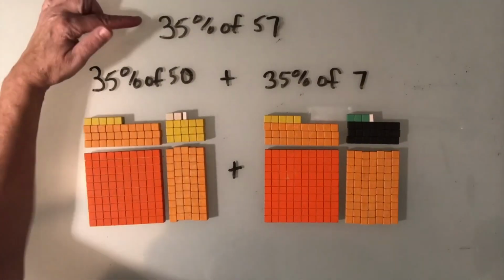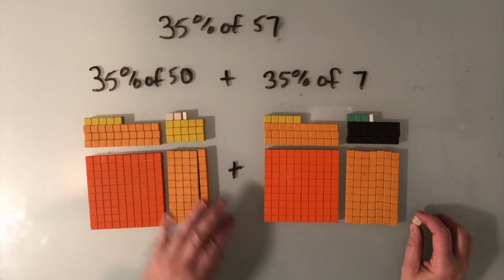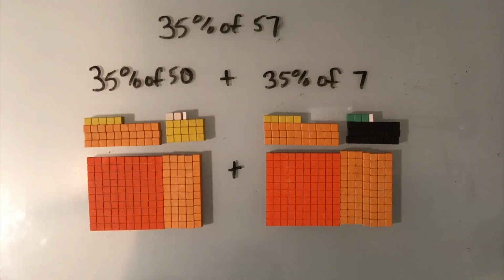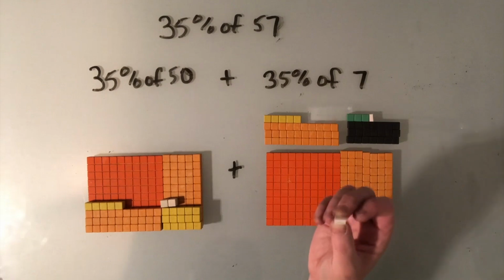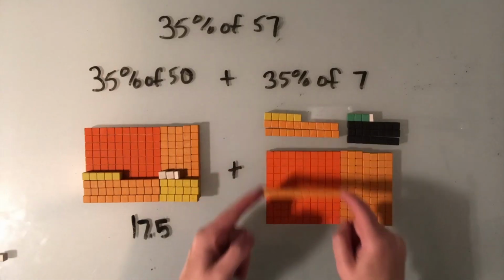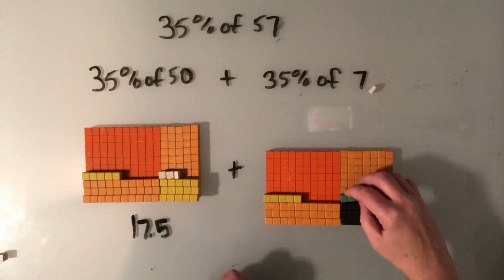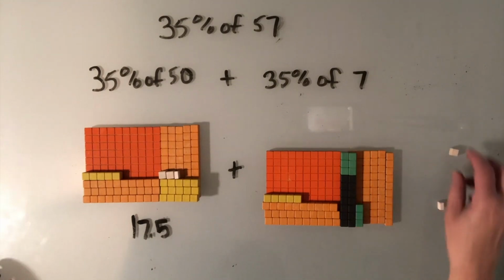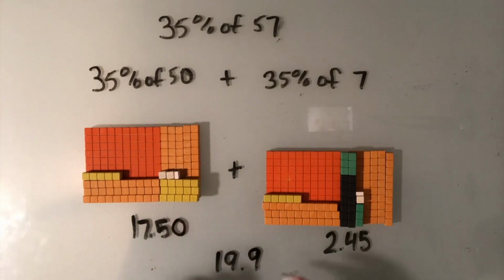Finding a Percent of a Number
In this math lesson I model finding a percent of a number by breaking it into two easier parts:

35% of 57 = 35% of 50 + 35% of 7

This hands-on demonstration shows how to calculate a percent using segmented Cuisenaire rods.

What makes this model different is that I used two different units:
On the left, I let the white cube represent 1 unit for modelling 35% of 50.
On the right, I let the orange rod represent 1 unit for modelling 35% of 7.

This shows how percent can be built and understood, even when using different units within the same problem.

You can try this with any kind of math blocks, and see how percent becomes something you can see and tangibly touch.